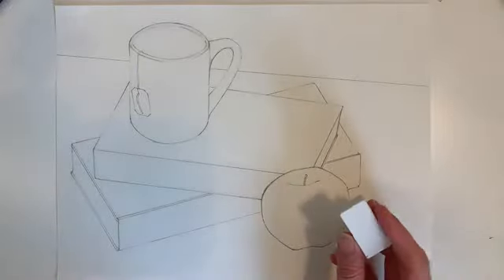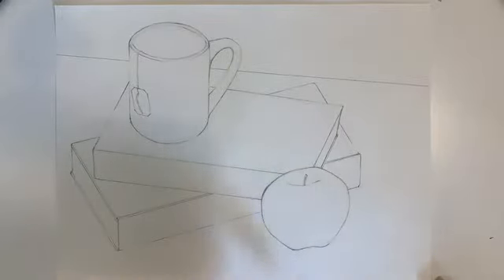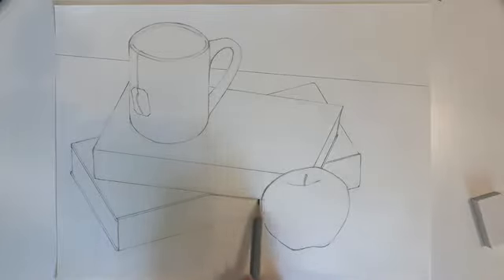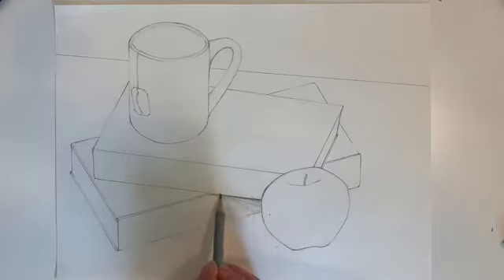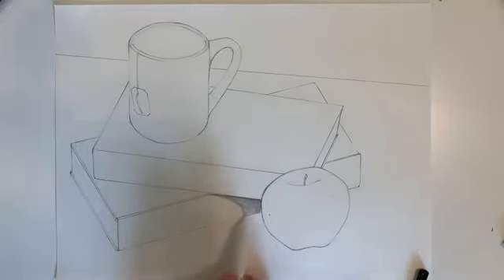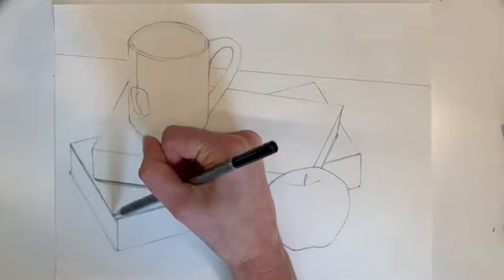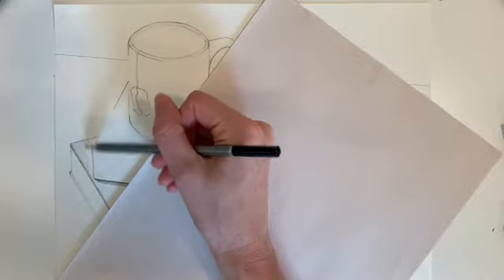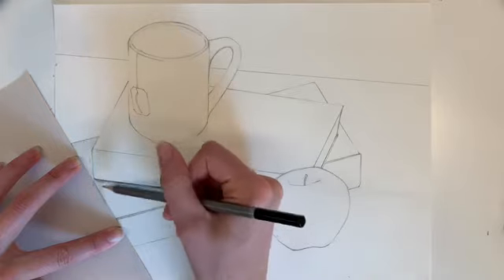Still Life Self Portrait